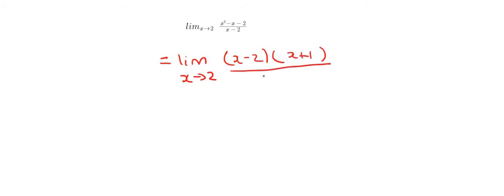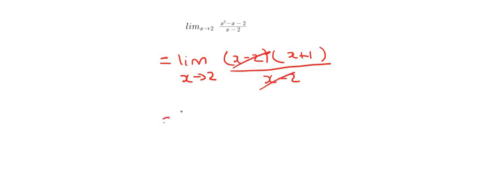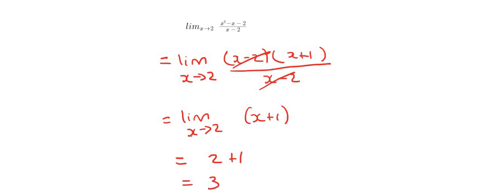Limits grade 12: Practice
Limits grade 12